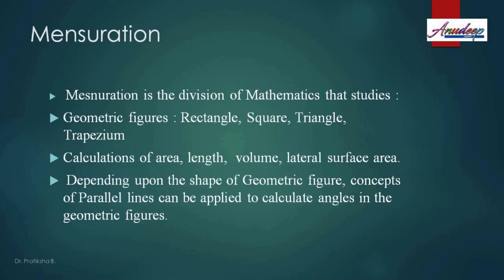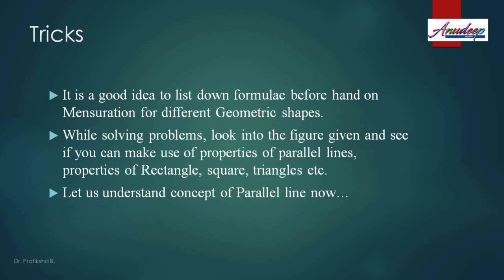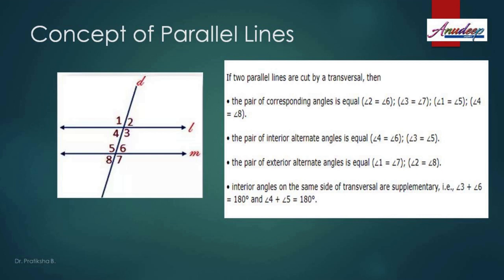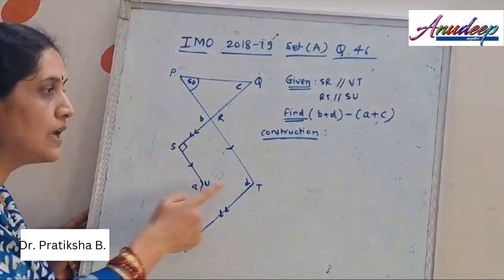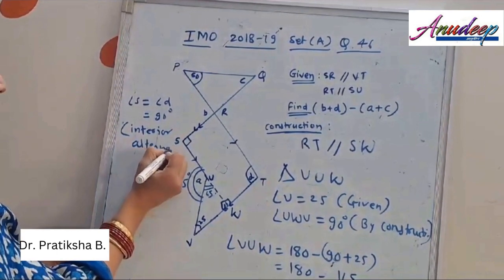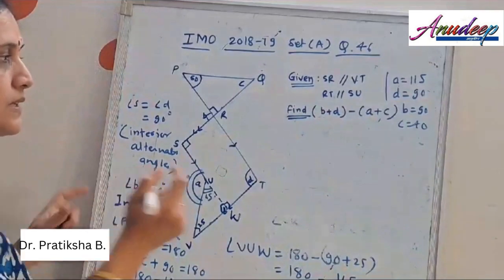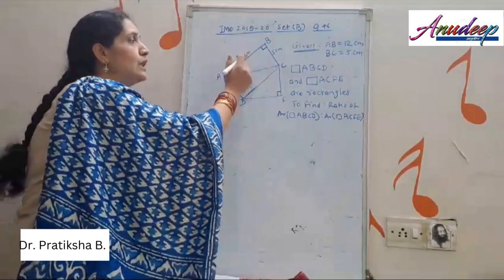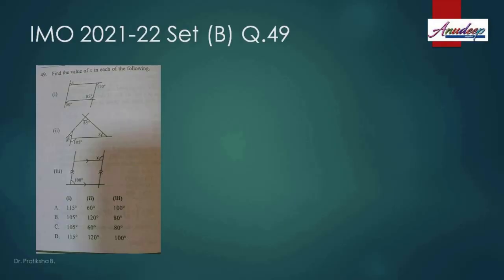IMO Grade 8 - Lecture 7 - Mensuration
In this video, we have discussed about the interesting topic of Mensuration. Mensuration is the study of Geometric figures and their measurements.
We discussed about the real life examples, where Mensuration is used. It is advisable to keep formulas for different  geometric shapes and their properties handy while solving problems. In the end, we have given you challenge question. Please write your answer in comment box.

Now You can view  Anudeepyourstudybuddy You tube channel for Sanskrit and Science Olympiad and Marathi Subject using the following links